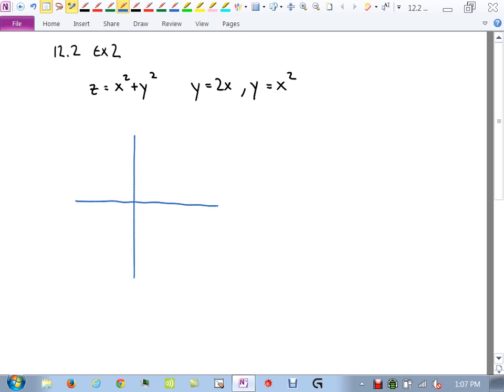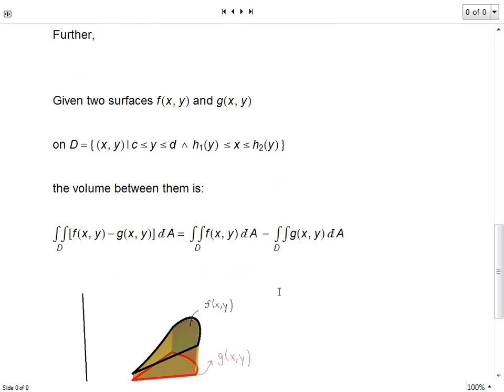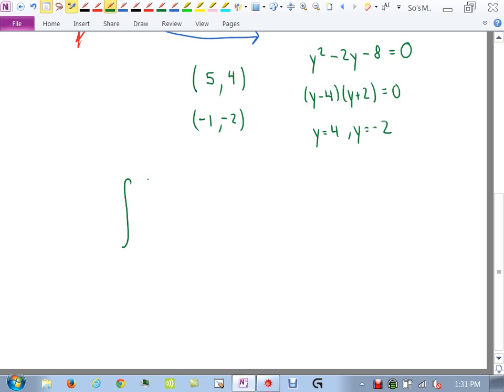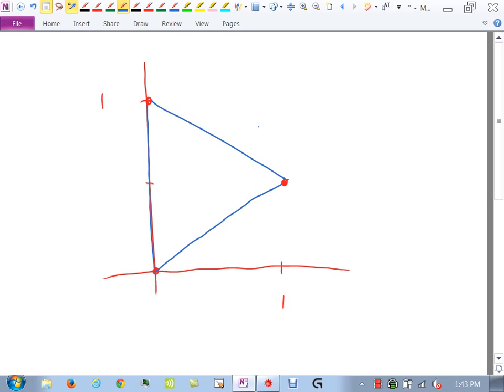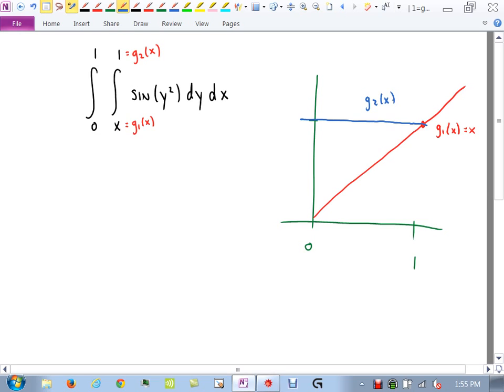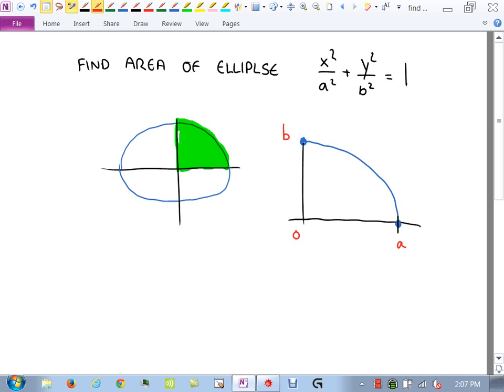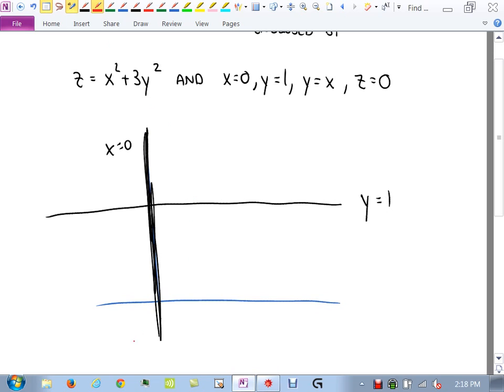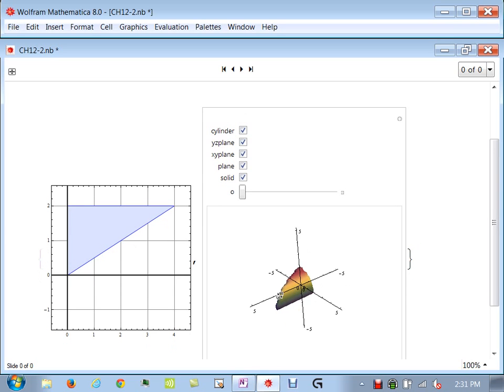2415 Day15 3 24 14